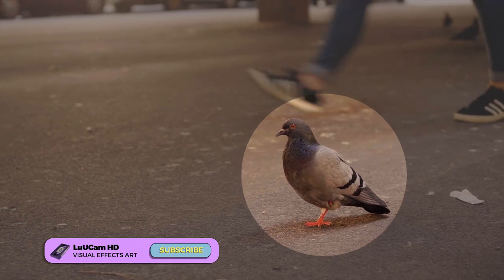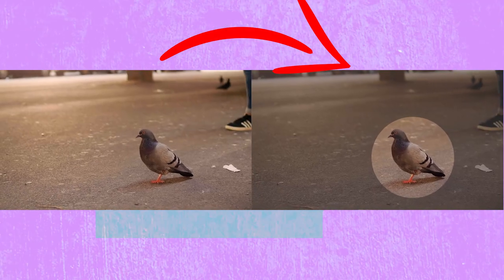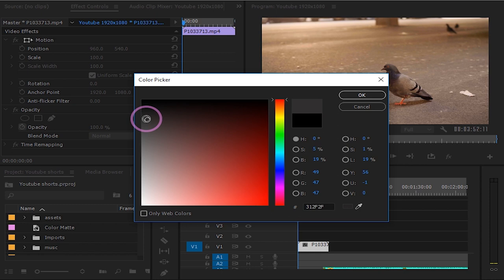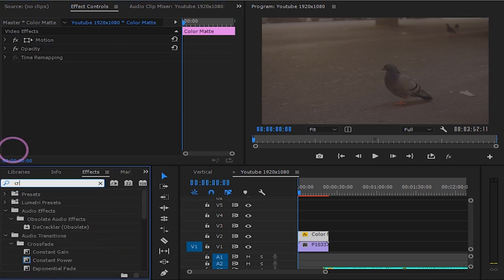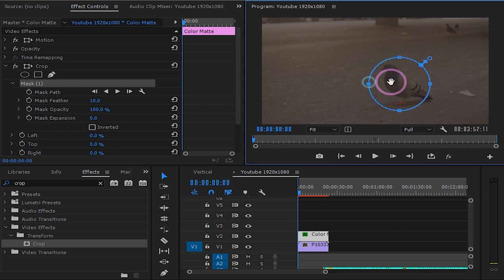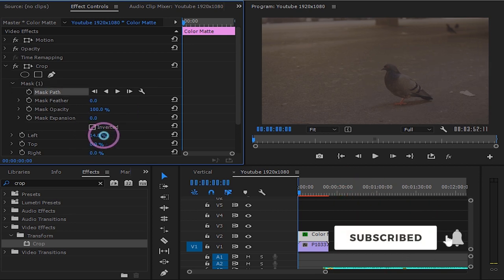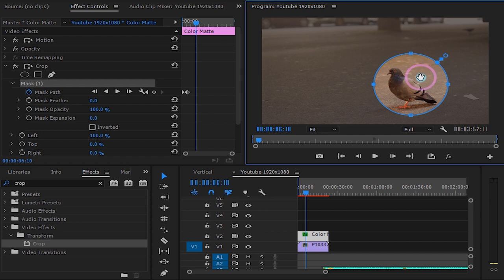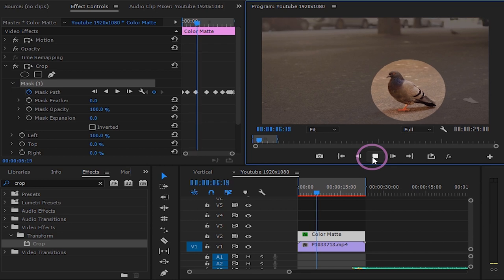Easiest way to highlight your object in your footage using premiere pro